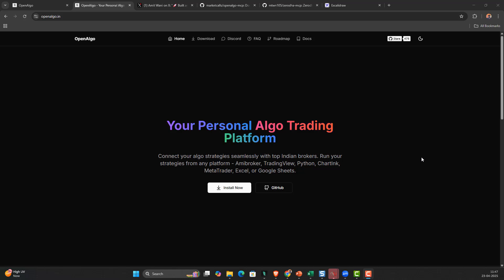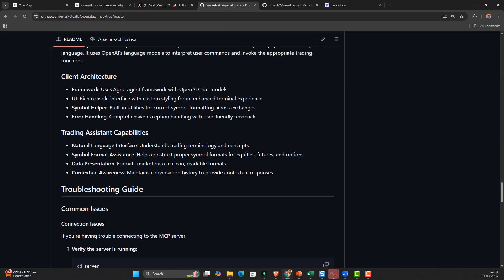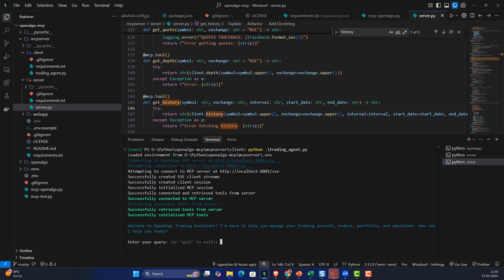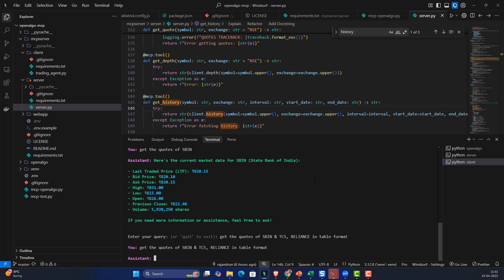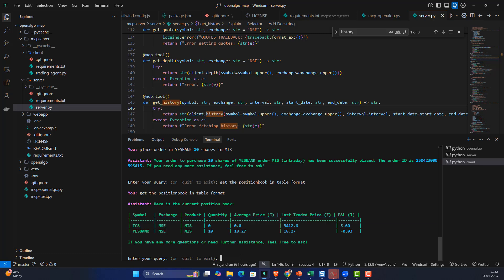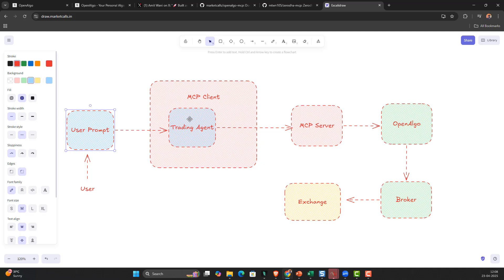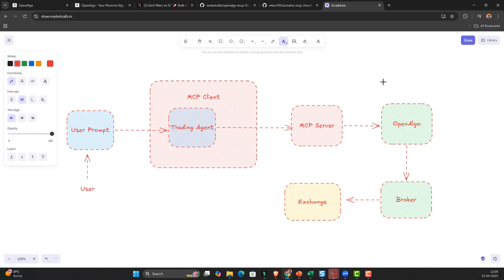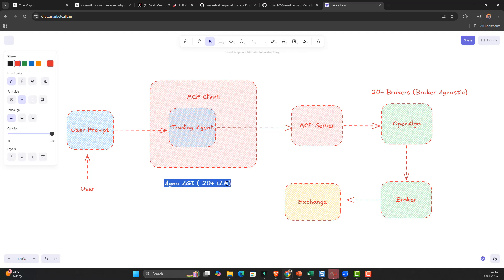OpenAlgo MCP Your First Trading Agent - Talk to your Trading Account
Talk to Your Trades! Build Your First AI Trading Agent with OpenAlgo MCP

Ever wished you could just talk to your trading account like a personal assistant? In this video, dive into the exciting world of AI-powered trading and learn how to build your very first Trading Agent using the power of OpenAlgo, the Model Context Protocol (MCP), and the Agno AGI framework.

Inspired by the pioneering work of Amit Wani with Zerodha MCP, we demonstrate how to adapt and extend these concepts for the versatile OpenAlgo platform. This allows you to manage your trading operations through simple, natural language chat commands!

Watch the live demo where we interact with an OpenAlgo trading account to:
✅ Ask the agent about itself ("Who are you?")
💰 Check portfolio funds and available cash
📊 Get real-time stock quotes (single or multiple, even in table format!) for stocks like SBIN, TCS, and Reliance.
🛒 Place buy orders (single and basket) using commands like "Place order in YESBANK 10 shares in MIS" or "Buy 10 shares in NHPC and 5 shares in ZEEL in MIS".
📈 View current trading positions, neatly formatted.

Learn about the key technologies involved:
OpenAlgo: Your personal, powerful, and broker-agnostic algo trading platform.
Model Context Protocol (MCP): The communication standard enabling AI agents to use tools and APIs.
Agno AGI: The open-source, LLM-agnostic agent framework used to build the trading assistant client. (Supports OpenAI, Google Gemini, Grok, Llama, local models via Ollama, and more!)
Large Language Models (LLMs): Using models like OpenAI's GPT-4 as the "brain" to understand your commands.
This project (OpenAlgo-MCP) is fully open-source under the Apache 2.0 license! Grab the code and start building your own trading assistant today.

Perfect for developers, algo traders, and anyone interested in the intersection of AI, finance, and open-source technology.